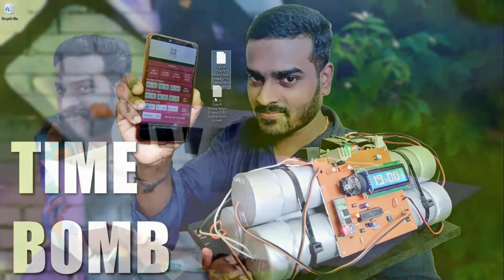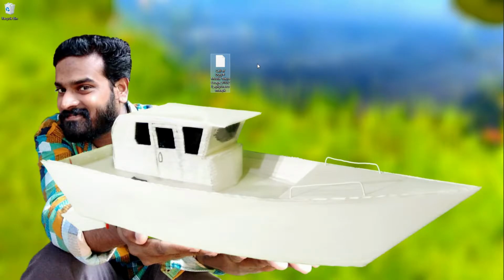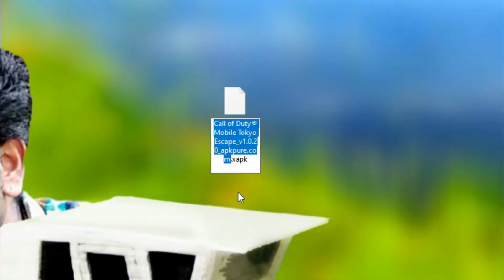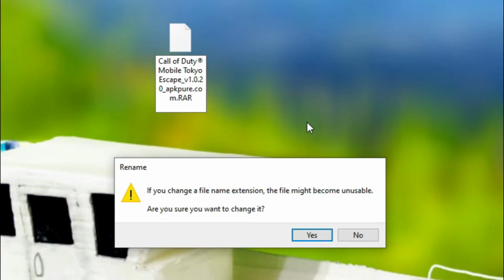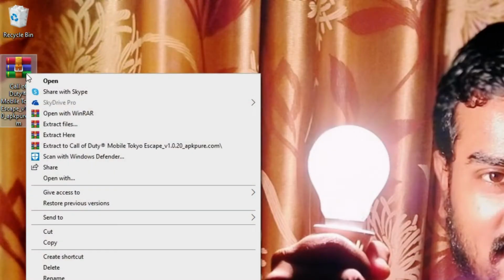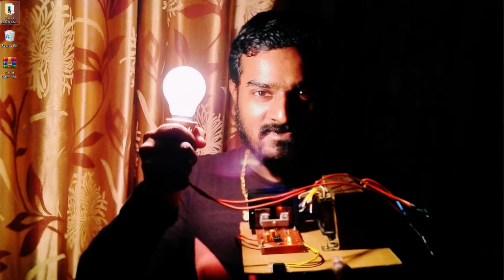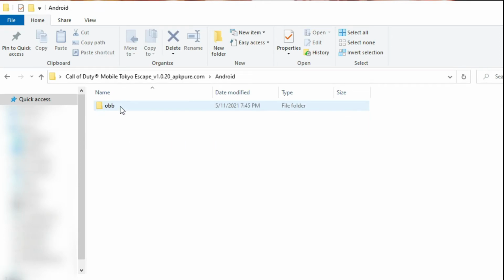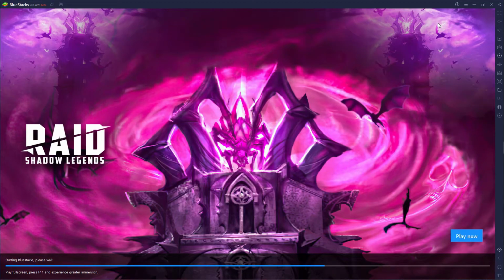How To Get APK and OBB File From XAPK file | Extract XAPK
This Video is all about an awesome trick to get the APK and OBB file from the XAPK file with out any XAPK installer.  XAPK = APK + OBB file ,Then Why Should We Can Take That From it . Shall We.